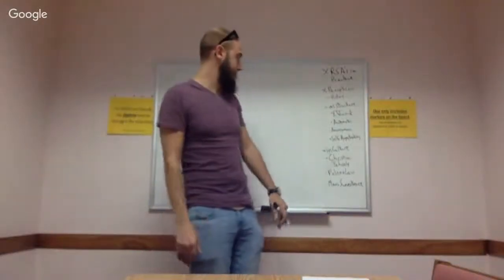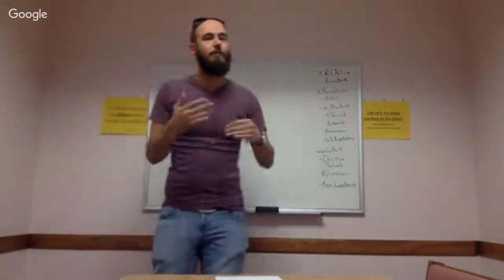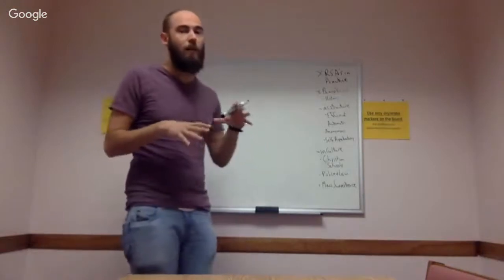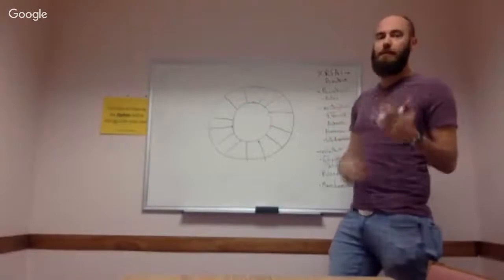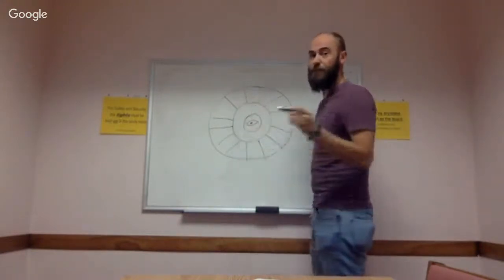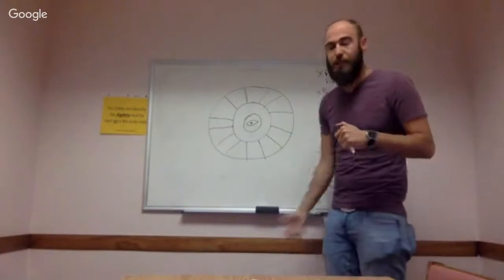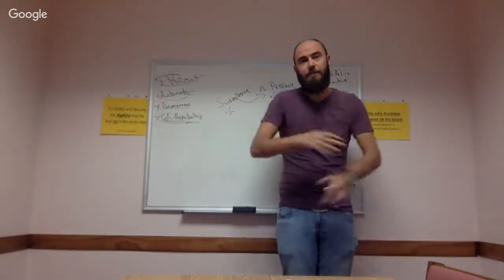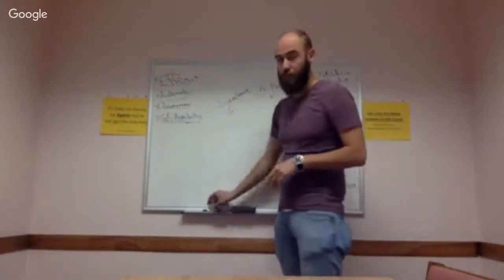ENC 3021 Mini-Lecture - Foucault's Panopticon - March 27th, 2018